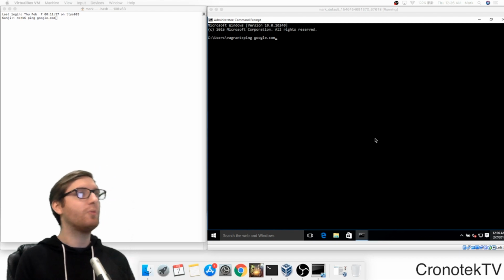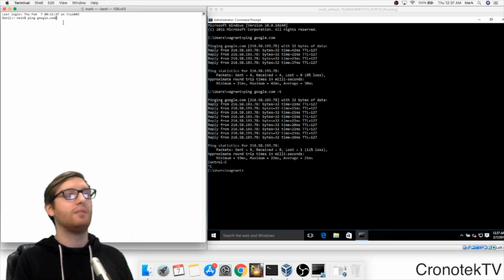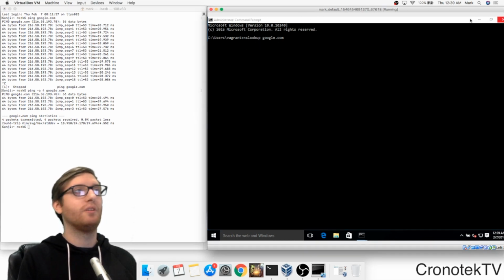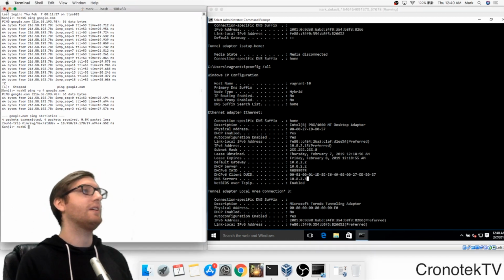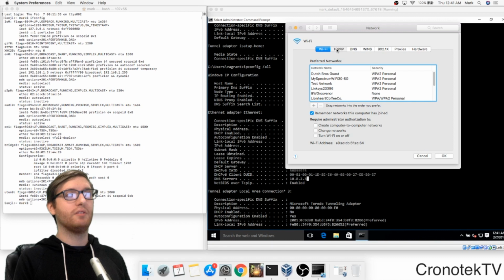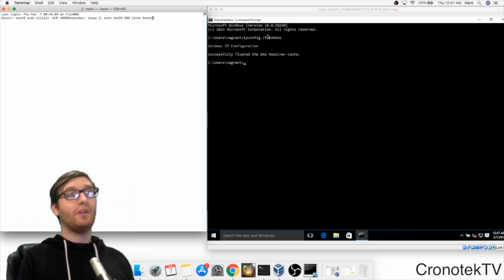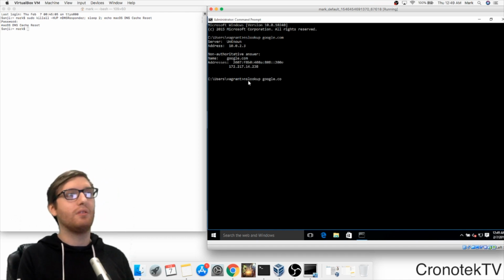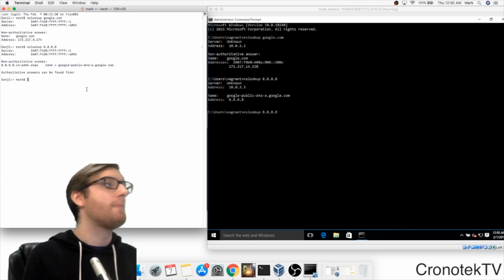How to Use Networking Commands on Mac and Windows.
Here are four simple networking commands and how to use them on both Mac and Windows!

Commands mentioned in video:

Ping:
Mac: Ping
PC: Ping

ipconfig:
Mac: ifconfig
Windows: ipconfig

Flush DNS:
Mac: sudo killall -HUP mDNSResponder; sleep 2; echo macOS DNS Cache Reset
Windows: ipconfig /flushdns

nslookup:
Mac: nslookup
Windows: nslookup